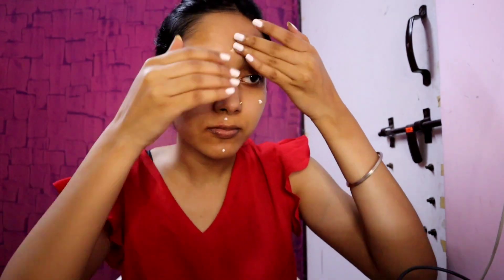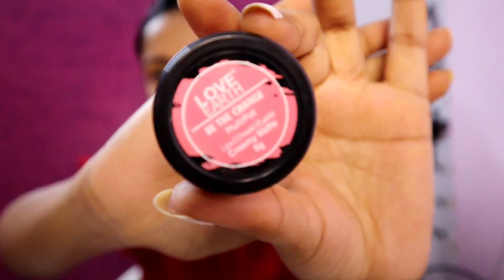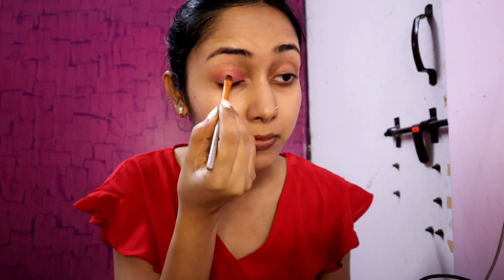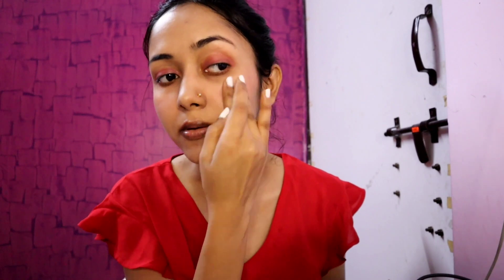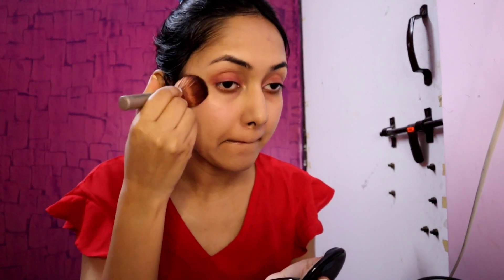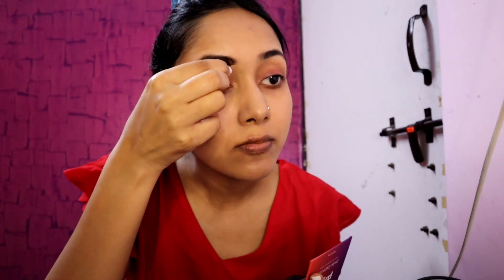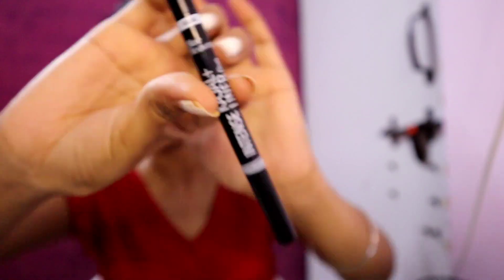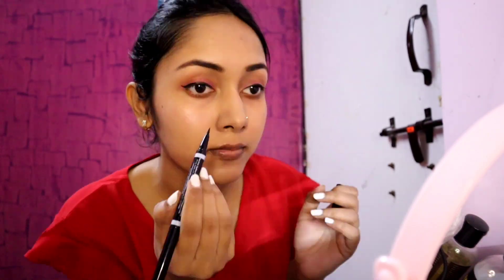Daily subtle makeup | No foundation | No eyeshadow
Products used:

Love Earth Multipot | Lip | Cheek | Eyelid - Be The Change
Maybelline New York Fit Me 12Hr Oil Control Compact - Natural Beige -220
Blue Heaven Intense Duo Eye Kajal + Liner – Jet Black
Maybelline New York Mascara, Volumizing & Lengthening, Waterproof, Black, Volume Express Colossal, 10ml